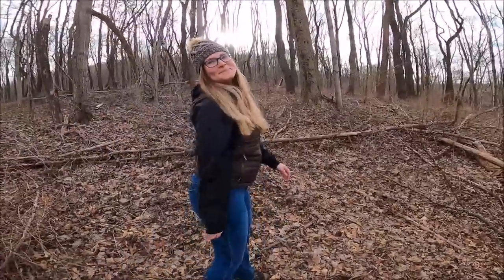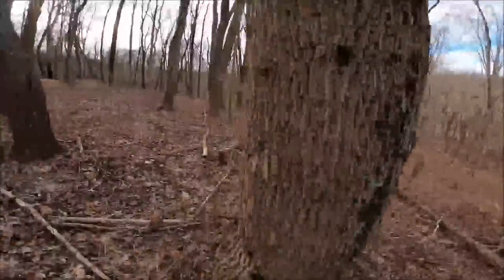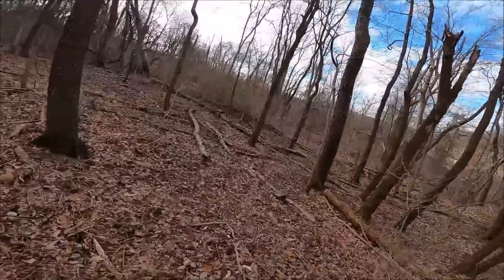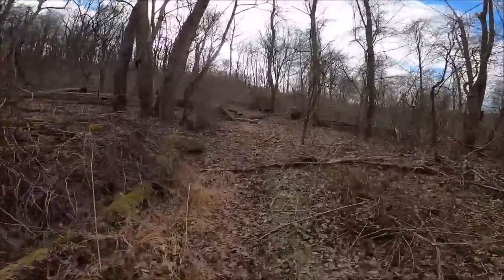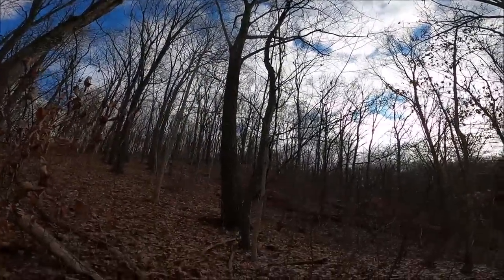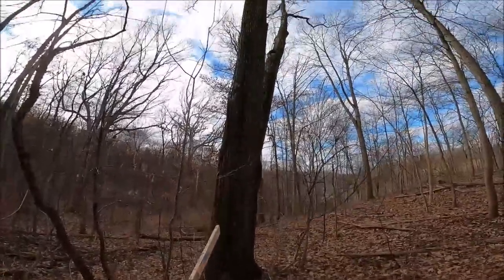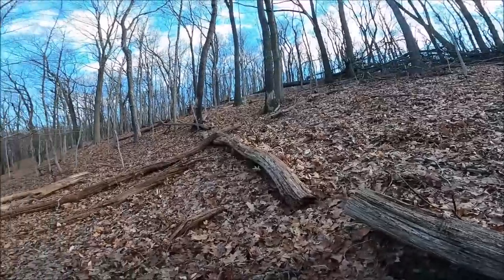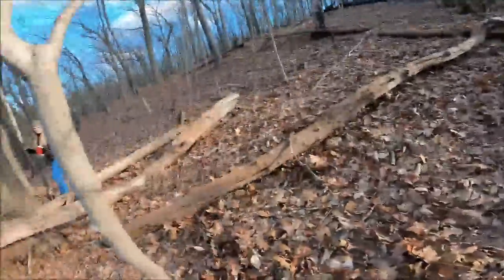Teaching Lauryn how to measure trees and tree identification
she will be marking timber all on her own soon